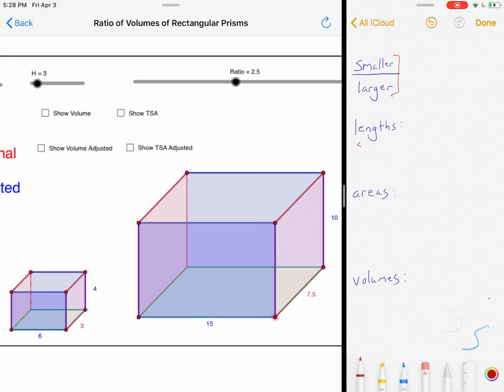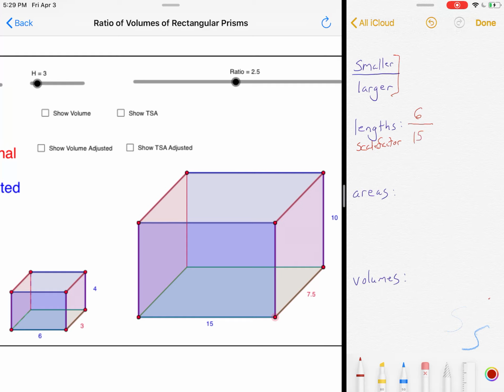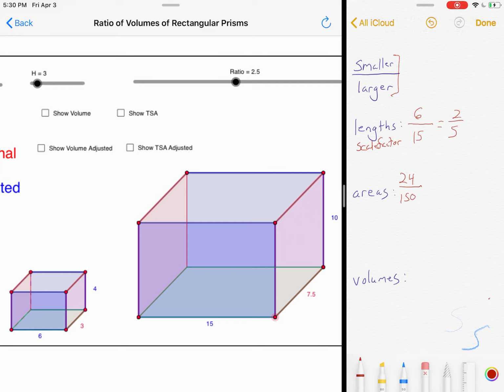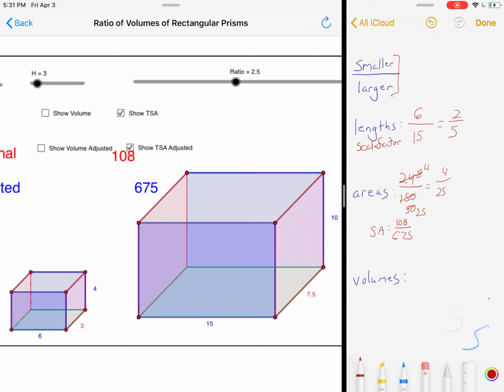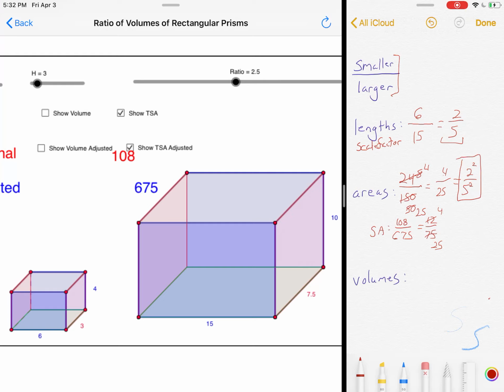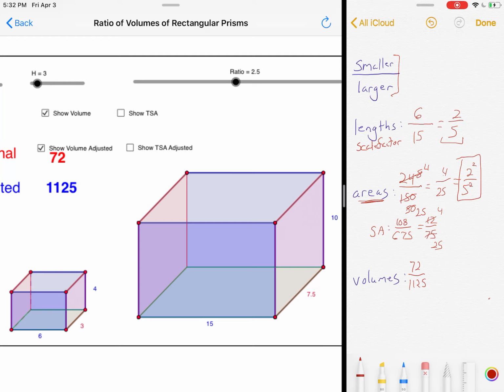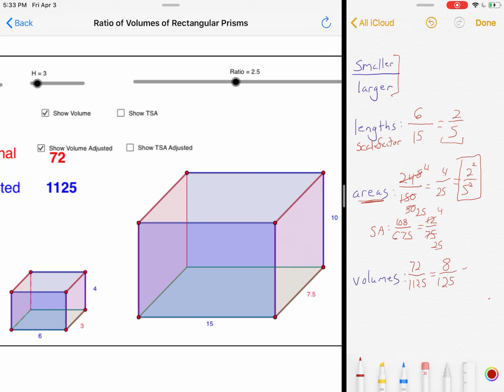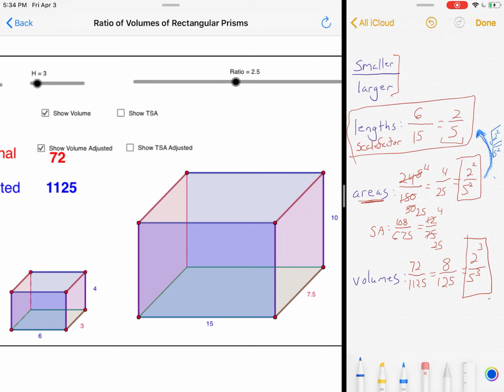Geometry Lesson 11.5 - Similar Solids Part 1